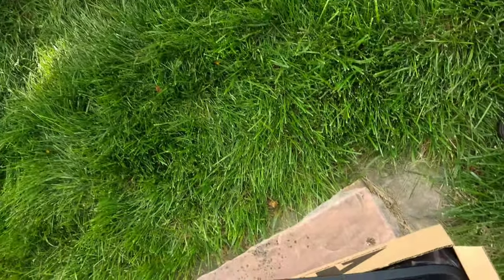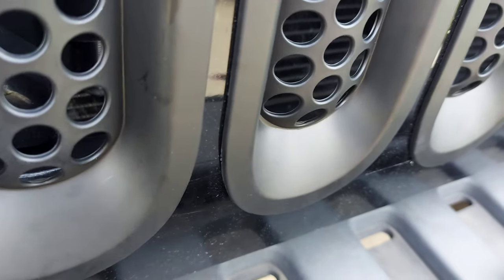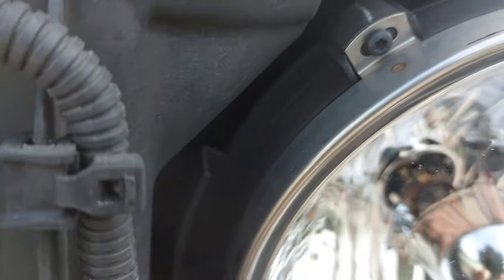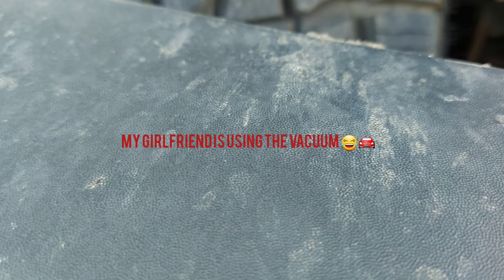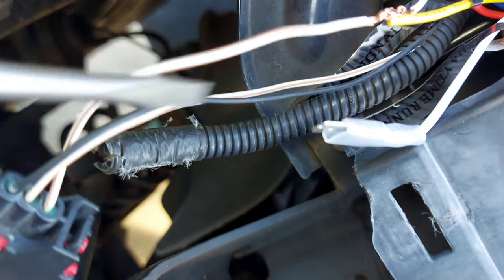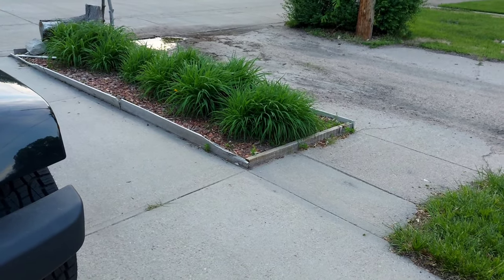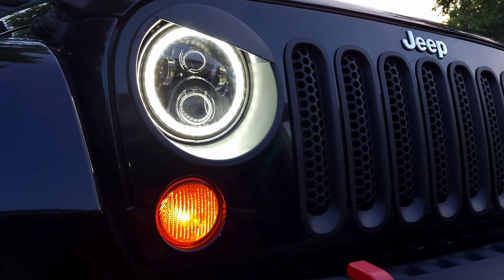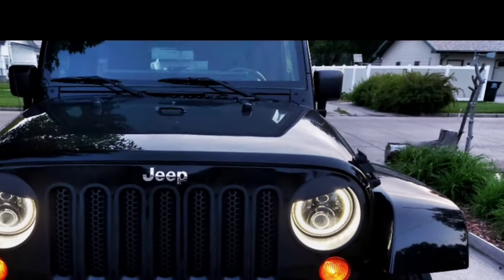Installing the Jeep led headlights and honeycomb clip insert grill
Hi everyone thank you for watching my new video and today video it's not prefect, but you will get the idea if you have questions and comments please comment down below I'll reply back! big shout out to my girlfriend for always helping me on my videos and everything! remember to subscribe to her channel which is Simplyasmr🌙 I'll leave a link down below! if you guys like my videos subscribe as well and I'll do my best to make this channel fun! my goal is to reach 20 subscribers! 🙂🚘